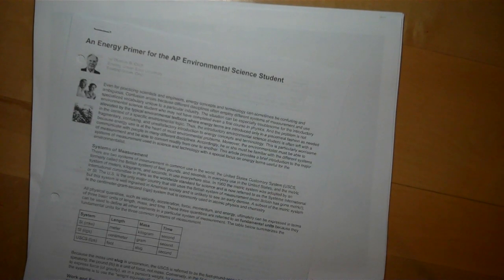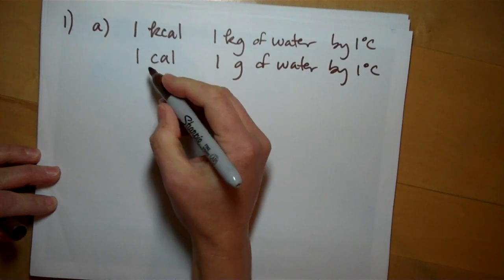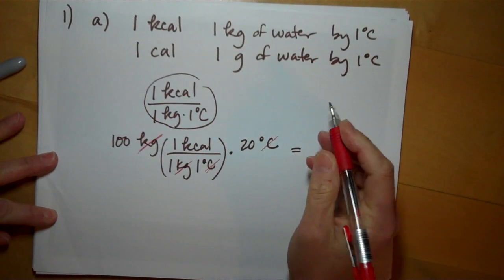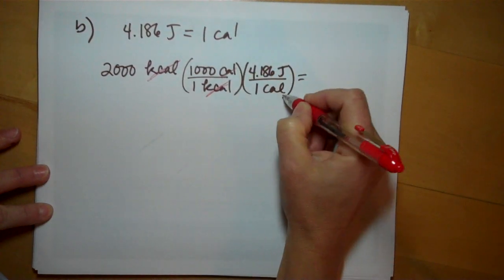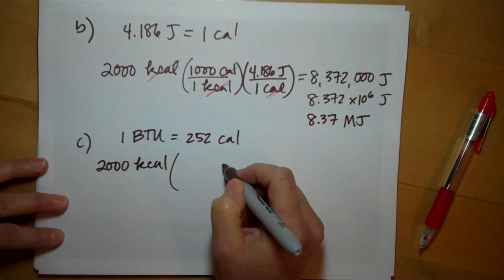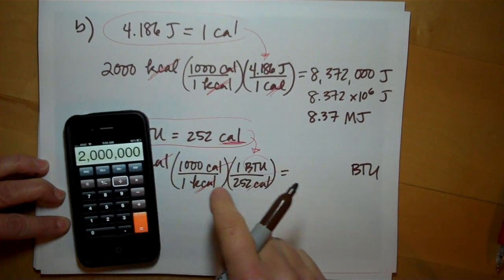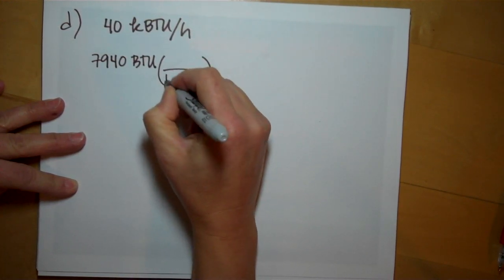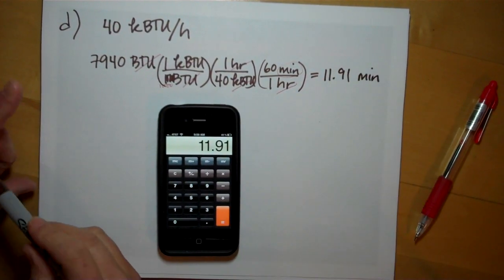Energy Primer Problem #1.mov